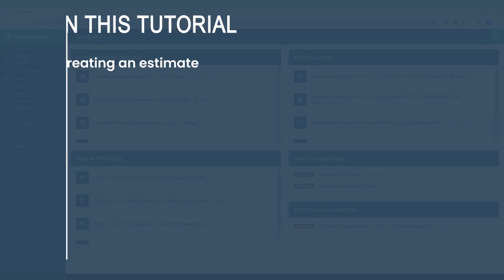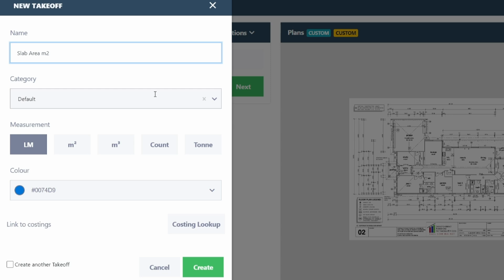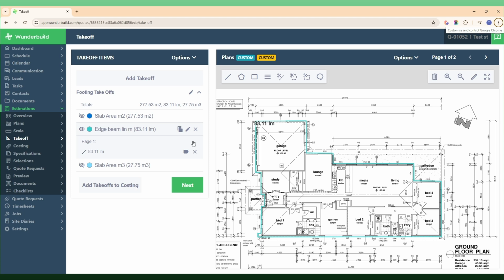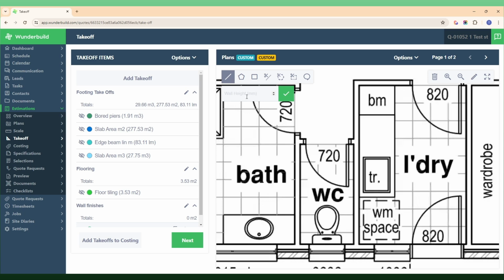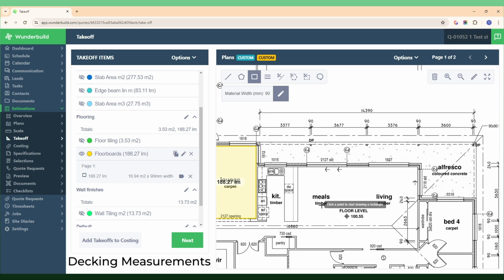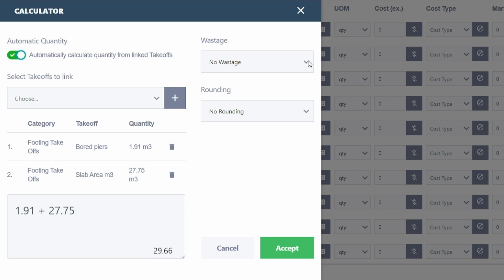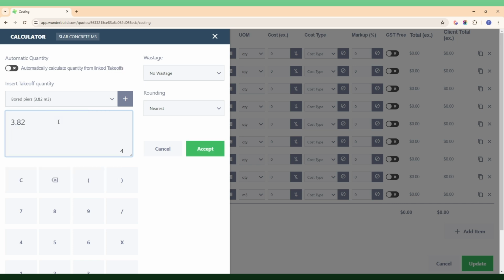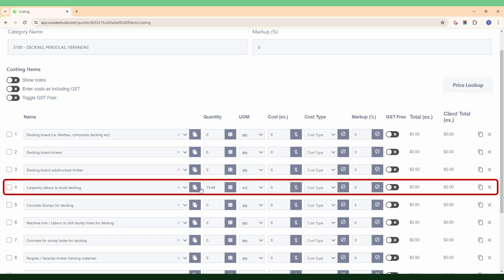In Depth Takeoffs Tutorial with Scaling and adding them to Costing secti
This video provides an in-depth tutorial on using Wunderbuild’s takeoff tools, scaling features, and integration with the costing section.

Prepare and Calibrate Plans: Learn how to upload plans, rotate them for accuracy, and set scales using predefined or custom measurements.

Create Detailed Takeoffs: Explore tools like polygons, lines, and cylinders to measure areas, calculate volumes, and derive linear measurements for tasks like slab work, tiling, and decking.

Link Takeoffs to Costing: Automatically sync takeoff quantities to costing line items, ensuring updates reflect in real-time.

Customisation Options: Adjust or modify takeoff measurements, link specific items to costing categories, and calculate allowances with precision.

Master your project planning with Wunderbuild! Watch this tutorial to optimise your workflow.

Want to learn more about our platform? Sign up for a free 2-week trial of Wunderbuild

                            / / / / / / Try the Wunderbuild App / / / / / /

Want to manage your jobs on the go and utilize Wunderbuild anytime and anywhere?

Download the Wunderbuild app for Apple here on the iOS store

If you're looking for a complete Wunderbuild templates, systems and processes setup package for your business, make sure to check out our Channel Partner CONSYSTEMISE who helps builders to systemise their construction business and set them up for long term success using the power of Wunderbuild.